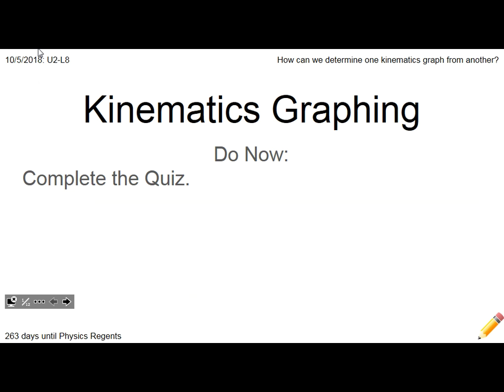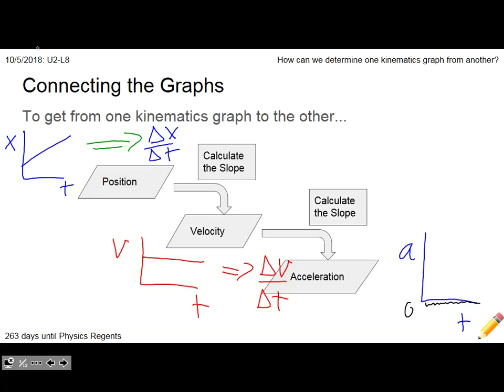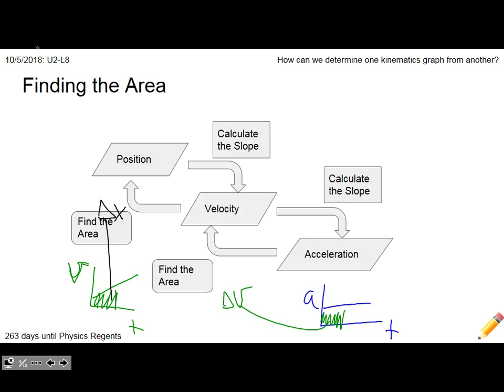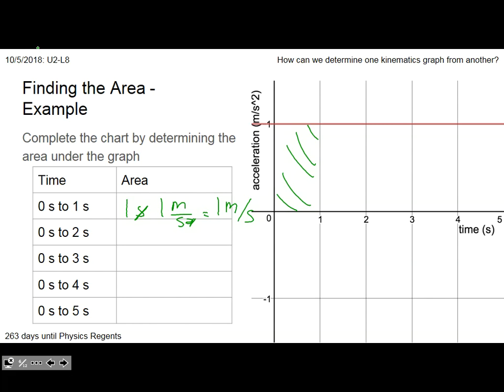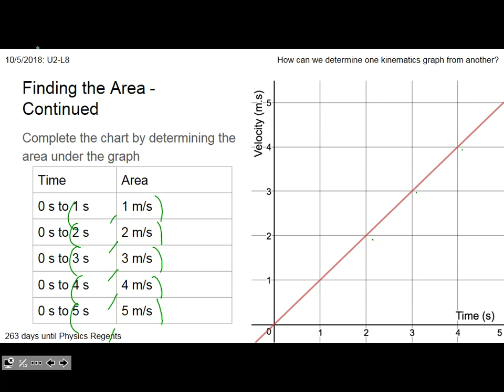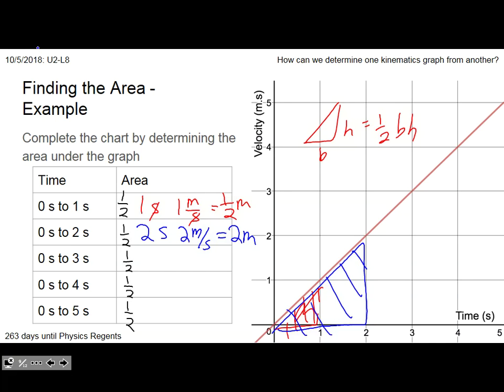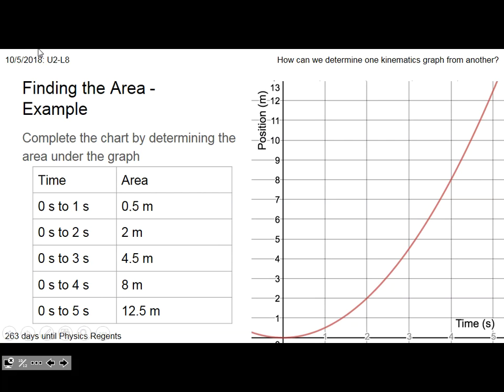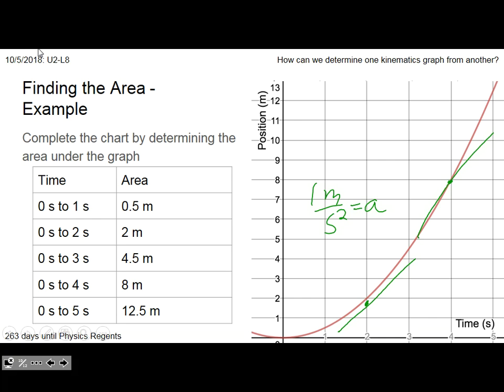U2-L8 Oct 5, 2018